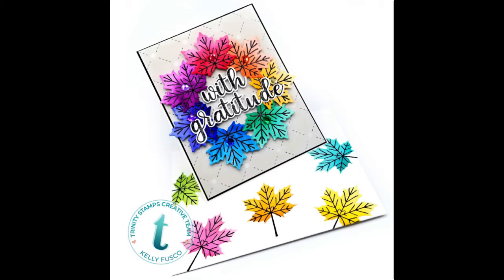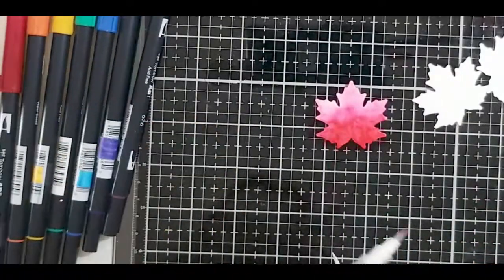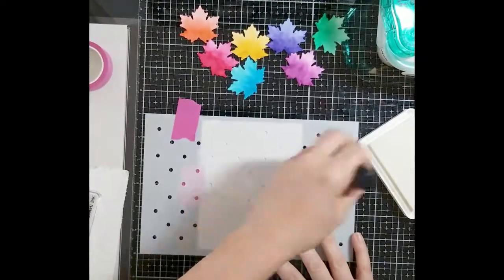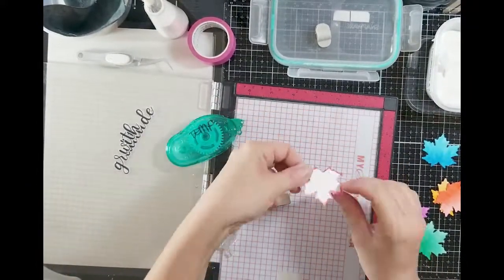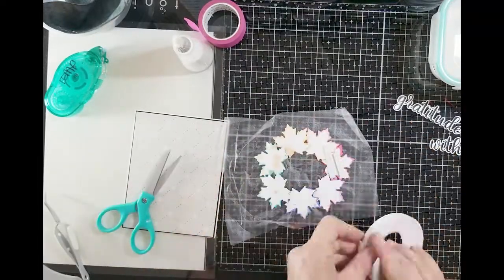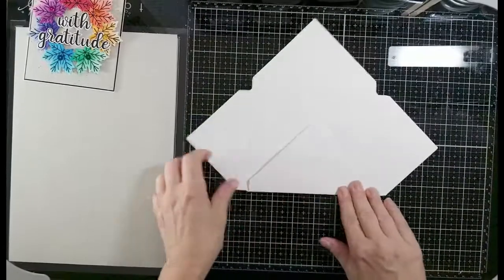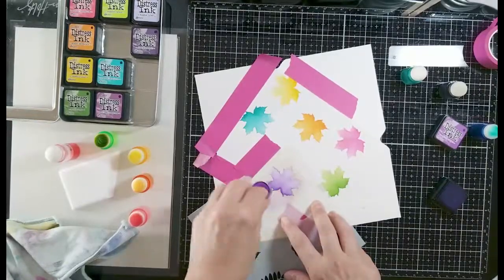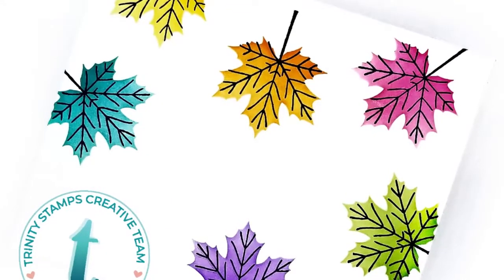Autumn Rainbow Wreath & Envelope trinitystamps rainbow wreath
Super Easy Autumn Rainbow Wreath and Easy Envelope
The supplies I used are linked below if you are interested
--Supplies--
Autumn Rainbow-

I-Crafter Blending Brush Daubers-

Sequin/Gem Storage Container-

Liquitex Matte Gel (I use for glue)

Multi color Sequins 6mm-

Rainbow Masking Tape- This one is identical as the one I used